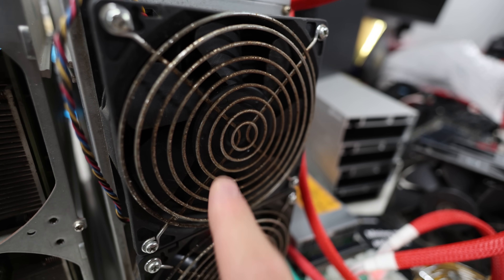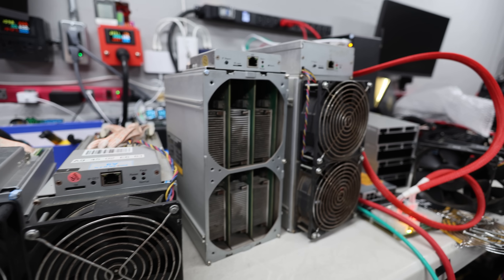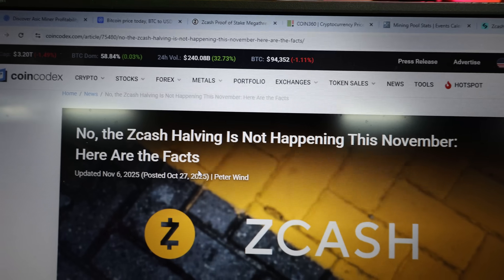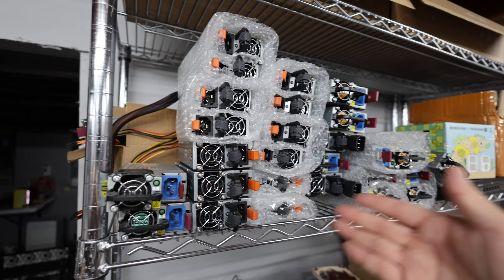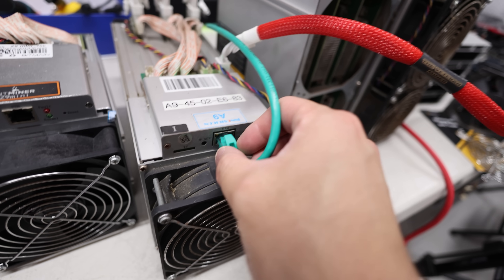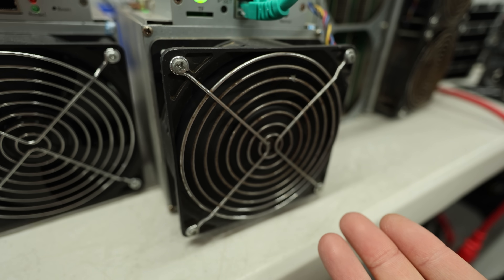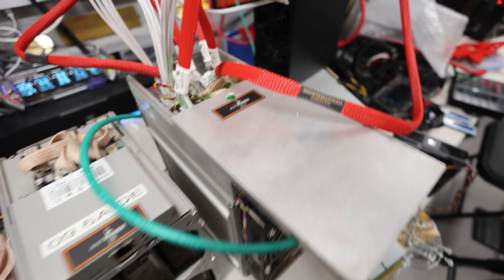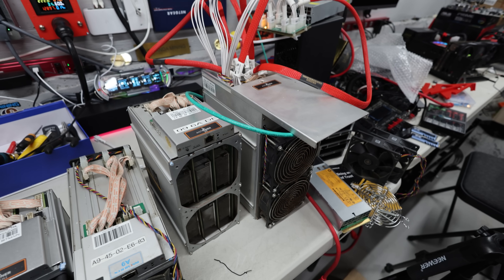AM I TOO LATE?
Fluminer T3 Bitcoin Miner code RPMRPM for $30 off
Fluminer L1 Pro on sale! code RPMRPM for $30 off
Avalon Q PRICE DROP! code RPMRPM for $30 off
GPU Mining Deals (PAID LINK)

In today’s video, I unbox, inspect, and test three old but legendary Equihash ASIC miners for Zcash (ZEC): the Innosilicon A9 Z-Master, Antminer Z9, and Antminer Z11. I picked up all three for around $320 total, but they arrived extremely rusted and in rough shape, so this video documents the full process of powering them on, checking temperatures, testing stability, and seeing whether they still hash in 2025’s insane Zcash profitability spike.

With Zcash over $700 and Equihash mining becoming unexpectedly profitable again, many people are scrambling to buy Z-series miners — but I’m not recommending anyone spend thousands. I bought these old units purely for experimentation, repair, and content.

I show the PSU setup, the A9’s web GUI, its performance profiles, and the unexpected overheating failure of the Z11 which likely suffered heatsink damage during shipping. A full teardown & repaste livestream is coming soon!

If you mine Zcash, run Equihash ASICs, or like watching old miners revived, this one is for you.

Chapters
0:00 – Rusted Zcash Miners Haul Intro
0:26 – Why I Bought 3 Cheap Equihash ASICs
1:01 – Going Over the A9, Z9 & Z11 Models
1:30 – Condition Check (Rust, Dirt, Age)
2:20 – Planning a Cleaning & Repair Livestream
3:00 – Power Requirements & Missing PSUs
3:40 – Sponsor: ASLminer.com
4:05 – Clearing Up the Zcash Halving Rumor
5:00 – Zcash Price & Profitability Surge
5:50 – Current Earnings of A9, Z9, Z11
6:15 – Setting Up the Power Supplies
7:30 – First Test: Innosilicon A9 Boot-Up
8:30 – A9 Web GUI, Hashrate & Temps
9:45 – A9 Performance Modes & Tuning
10:15 – Noise & Temps Review
10:50 – Testing the Antminer Z11
11:40 – Z11 Immediate Overheating Issue
12:10 – Possible Heatsink Failure During Shipping
12:45 – Z11 Shutdown & Repair Plan
13:10 – Wrapping Up